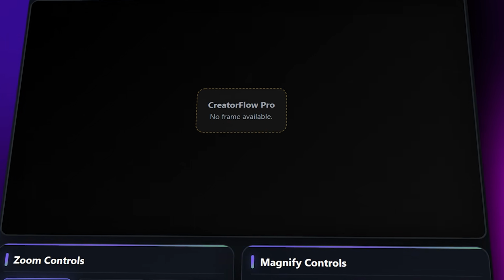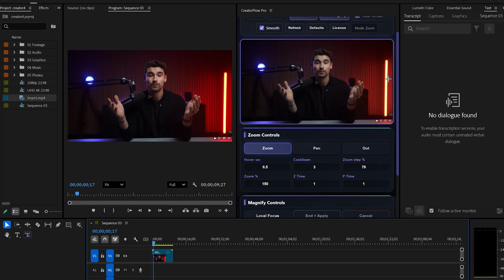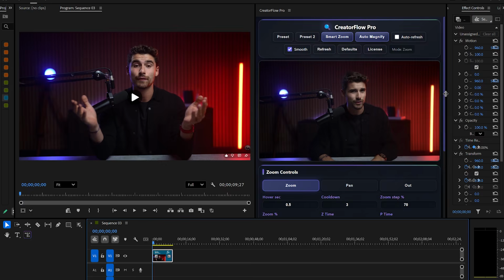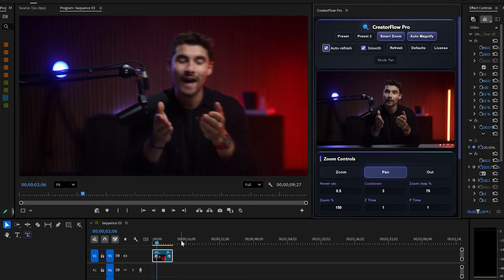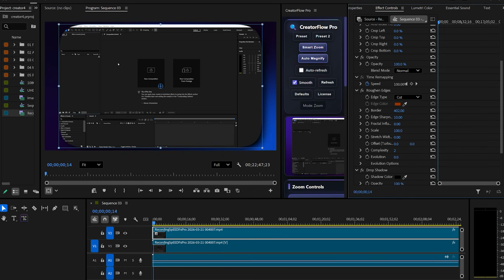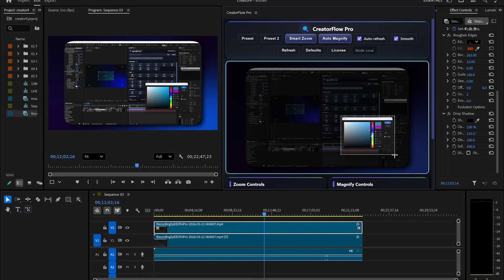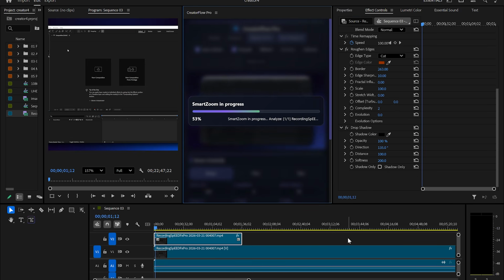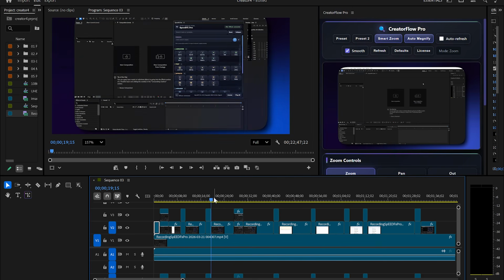This Premiere Pro Plugin Automatically Adds Zoom Effects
Check it out 👇
If you edit in Premiere Pro, you already know how slow and repetitive it can be to create zooms manually. You have to add the Transform effect, create keyframes, smooth the animation, and try to get proper motion blur. That takes time — especially if you make tutorials, screen recordings, software demos, or educational videos.

In this video, I’m showing you CreatorFlow Pro, my new Premiere Pro plugin that helps you create automatic zooms, pan movements, local magnify effects, and smoother screen-recording animations much faster.

This plugin is built for creators who want to speed up their editing workflow in Adobe Premiere Pro and make their videos look cleaner and more professional with less manual work.

In this demo, you’ll see how CreatorFlow Pro can:

create automatic zooms in Premiere Pro
follow cursor-based movement
add pan animations
use the Transform effect for proper motion blur
generate ultra-smooth keyframes
create local focus and magnify effects
save a huge amount of editing time

Whether you create tutorial videos, YouTube videos, screen recordings, online courses, tech demos, or general content in Premiere Pro, this plugin can make your workflow much faster.